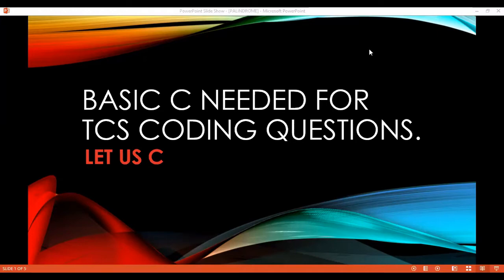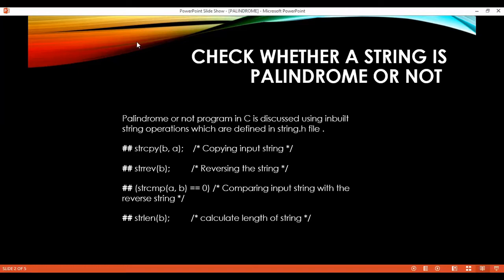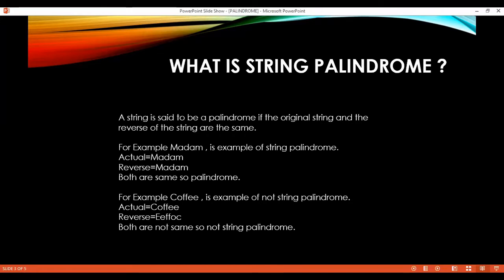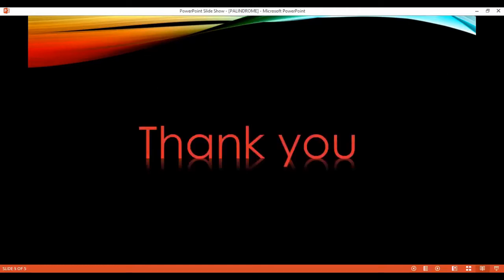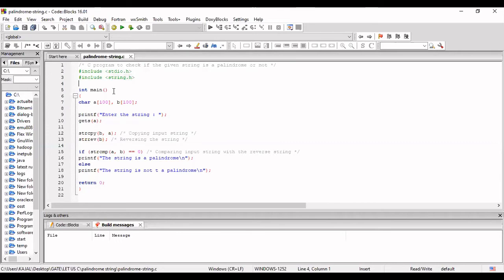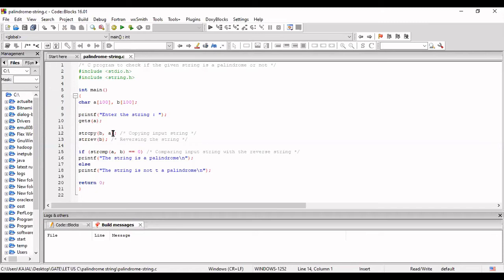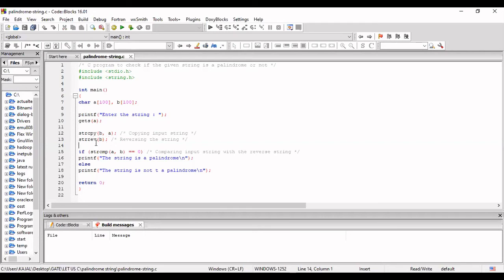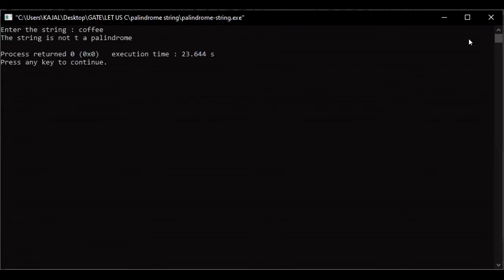String Palindrome Or Not | TCS Nqt Coding L(2) | All String Operations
All string operations are explained well with c program for checking whether string is palindrome or not
video is helpful for academics as well as TCS Nqt